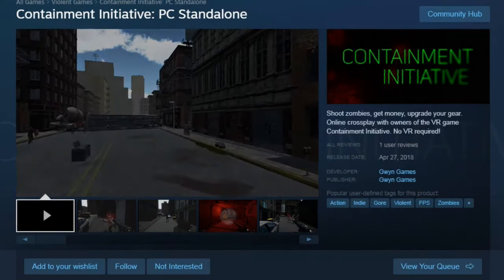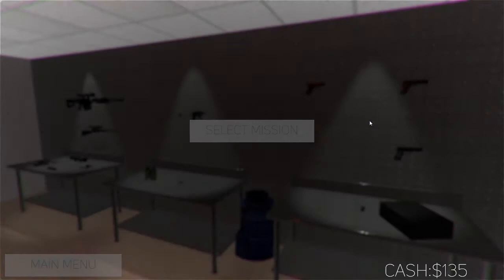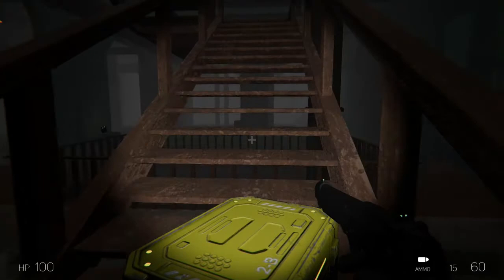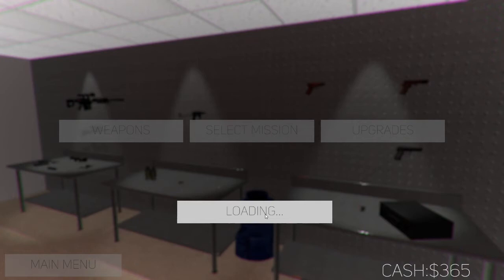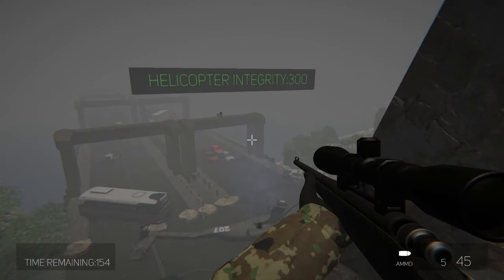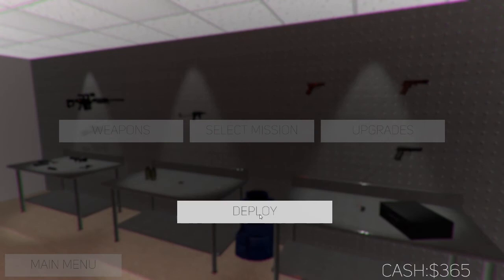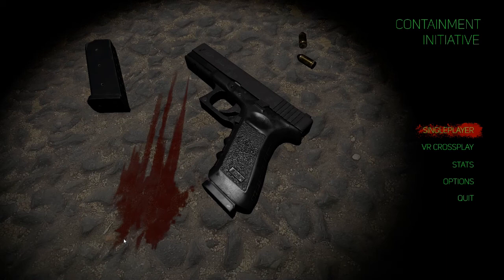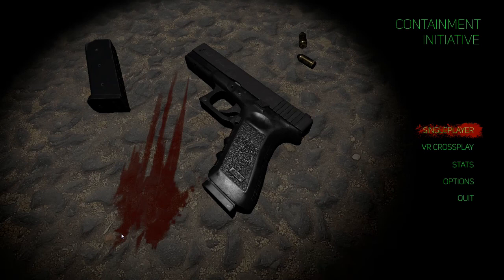Containment Initiative - First Impressions REVIEW! - When a 99 Cent Unity Zombie Shooter Shocks Me!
HELPING MY STAND AGAINST DOMESTIC VIOLENCE:

Here is the GoFundMelink link I've set up to help support The National Domestic Violence Hotline